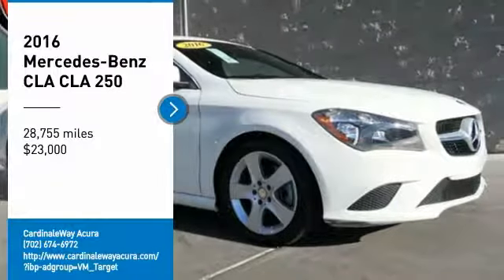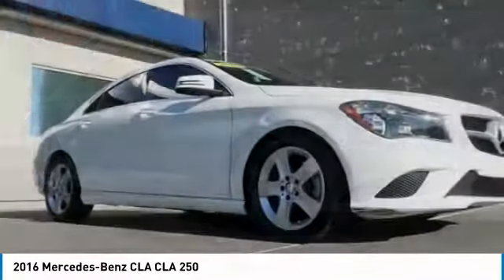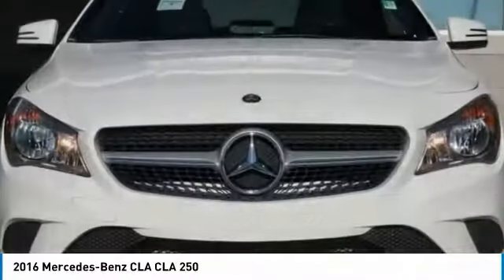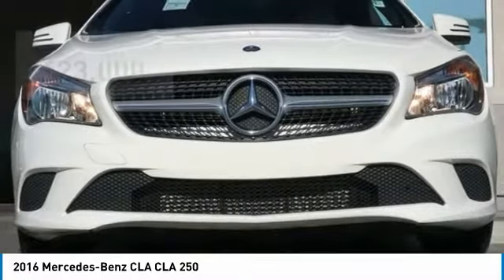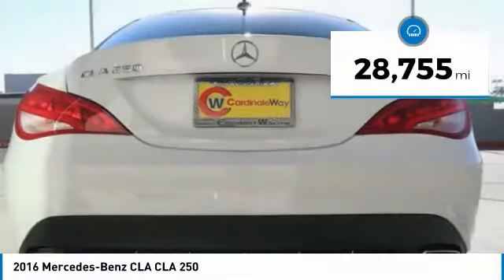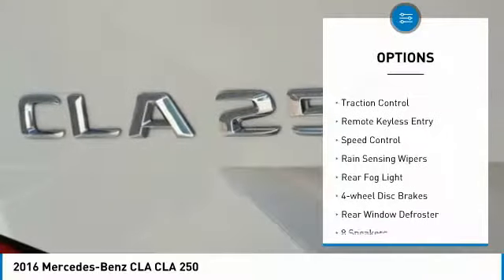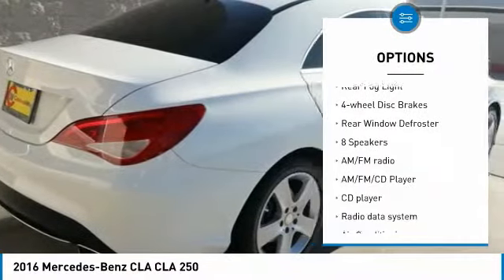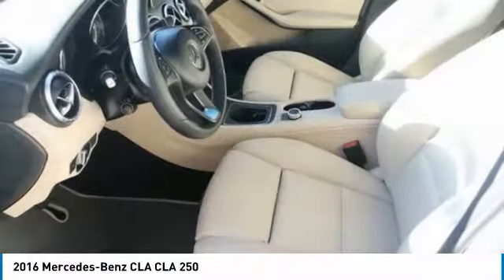2016 Mercedes-Benz CLA 2016 Mercedes-Benz CLA CLA 250 FOR SALE in Las Vegas, NV P2161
Stop in today for a test drive of this U 2016 Mercedes-Benz CLA

CardinaleWay Acura
7000 West Sahara Ave

JUST ARRIVED!!! Take a look at this ONE OWNER recent off lease Mercedes with a squeaky clean CarFax and warranty RIGHT HERE at CardinaleWay Acura in Fabulous Las Vegas Nevada!!! This CLA has the equipment you re looking for like an audio system with Bluetooth, dual-zone automatic climate control, keyless remote entry, front wheel drive, 2.0L turbo engine, and more!! There s even the remainder of the original factory comprehensive warranty out to June 2020 or 50,000 total miles on the odometer whichever occurs first so you can drive in style AND confidence!! Our trained technicians completed the inspection process and we performed a fresh oil and filter change before our detail department made it shine, now all this sharp Mercedes needs is YOU!  Come visit our showroom where you will find our associates live by our mantra that  We Develop Outstanding Relationships Where Everybody Wins  on 7000 West Sahara Ave, Las Vegas NV 89117. We are the CardinaleWay, family owned since 1979.   Reviews:     Luxury-car status for a relatively affordable price; commendable power and handling; fiery performance from AMG model. Source: Edmunds     Broad range of engine choices; quiet, upscale and well-built interior with a roomy backseat; long list of standard safety and technology features. Source: Edmunds     Broad range of engine choices; quiet, upscale and well-built interior with a roomy backseat; long list of standard safety and technology features.Notably, we picked the Mercedes-Benz GLE as one of Edmunds  Best Used Luxury SUVs for 2016. Source: Edmunds  Vehicle price and availability are subject to change without notice.